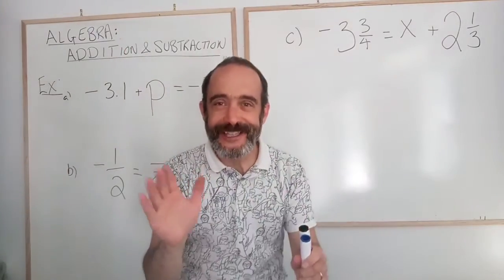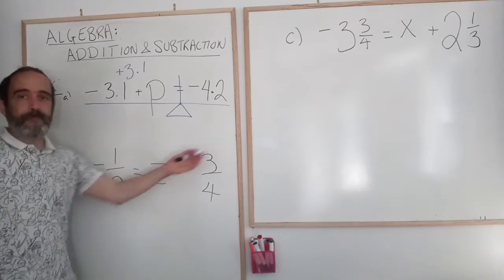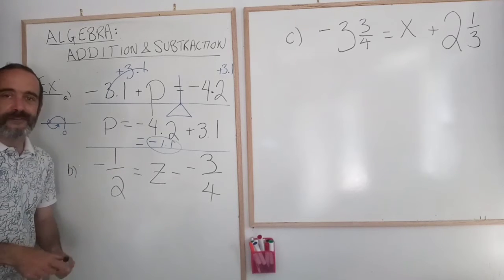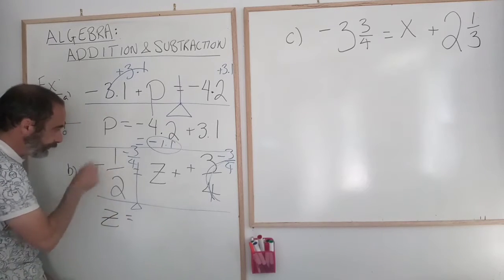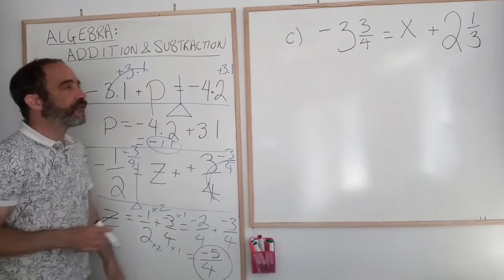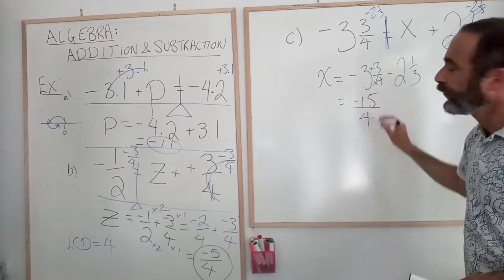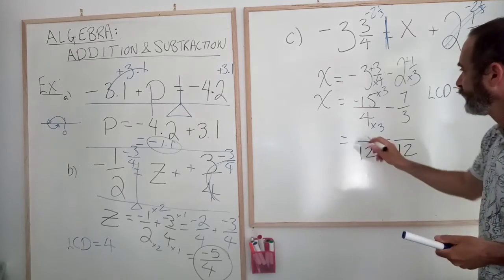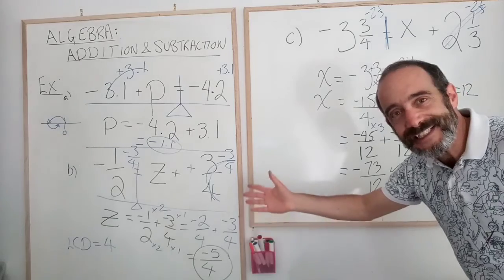Algebra: Addition and Subtraction Equations